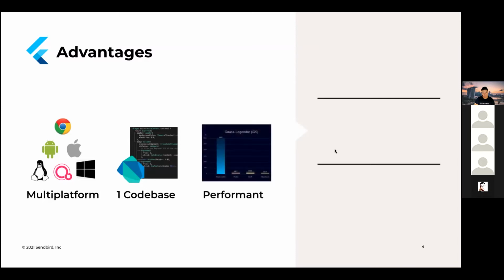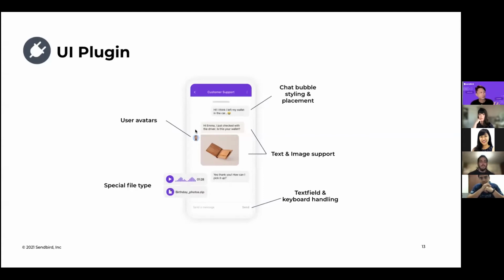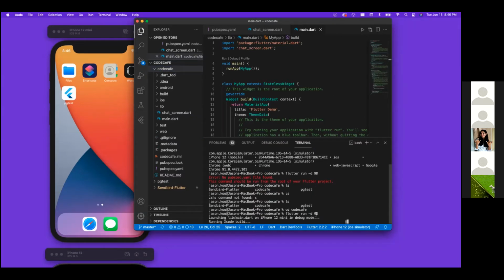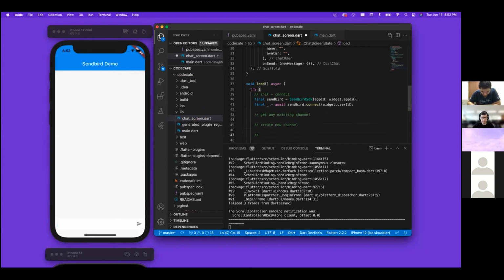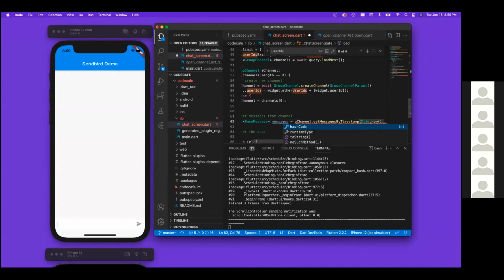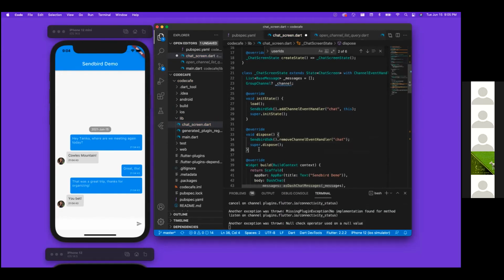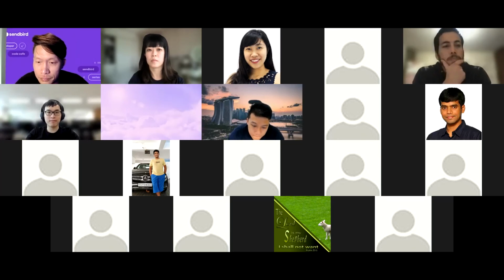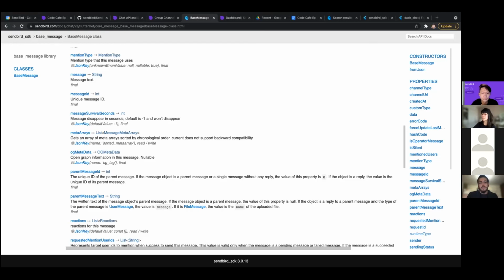Code Cafe | Introducing Sendbird's Flutter SDK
Sendbird’s official Flutter SDK is now available! In this session one of our Developer Advocates, Jason Koo, introduces the plugin, what features are included and how to get started. Sendbird Product Manager Mickey Cheong and Software Engineer Wooyoung Chung were also available during the Q & A.

Key Takeaways:
•  Get an overview of the current chat features with the Sendbird Flutter SDK
•  Learn how to integrate the SDK with your own Flutter app
•  Gain insights from technical questions with the Engineering team